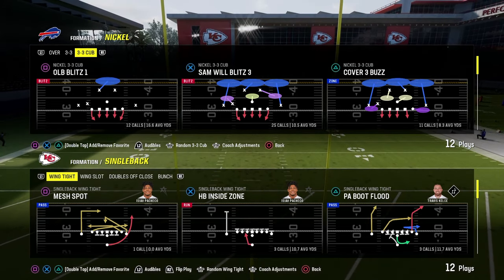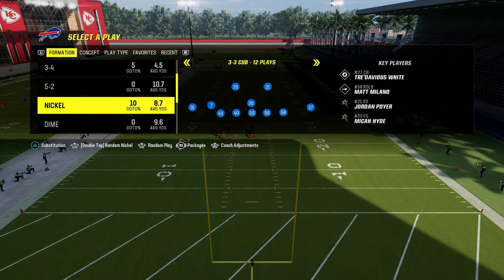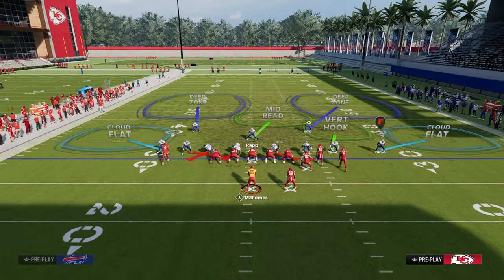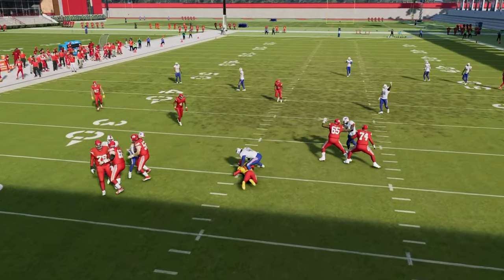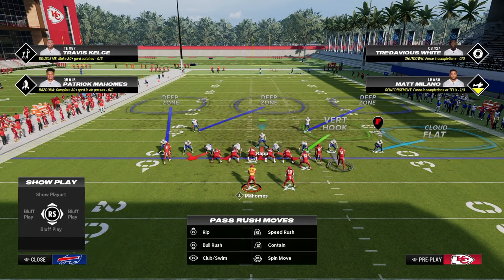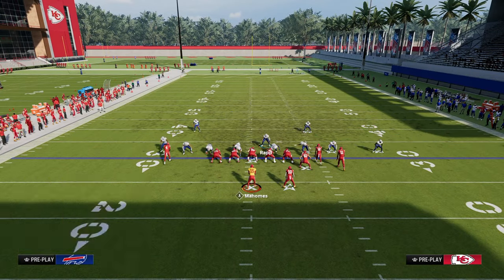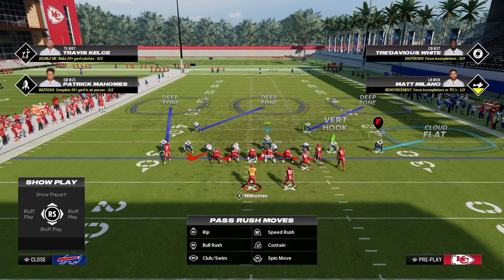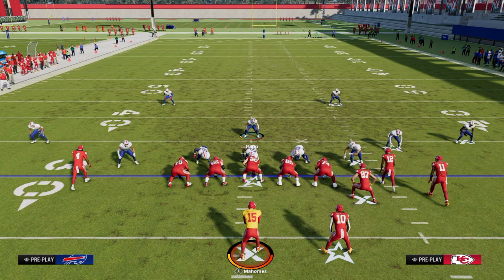The Nickel 3-3 CUB Defensive eBook